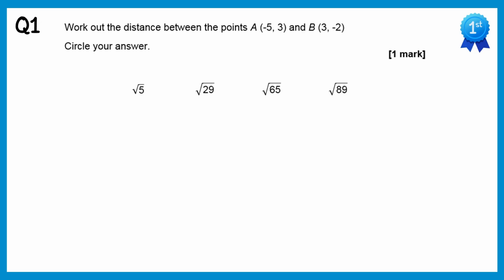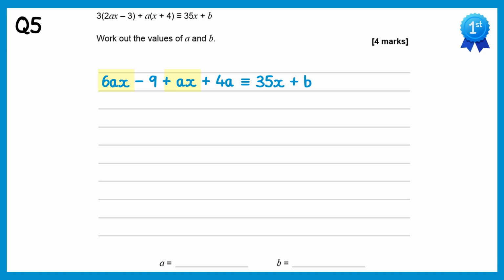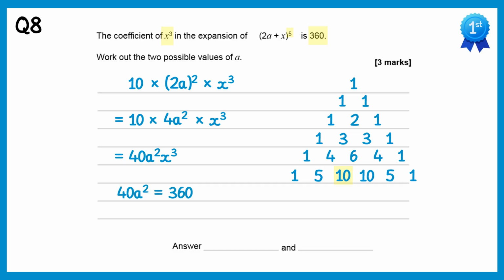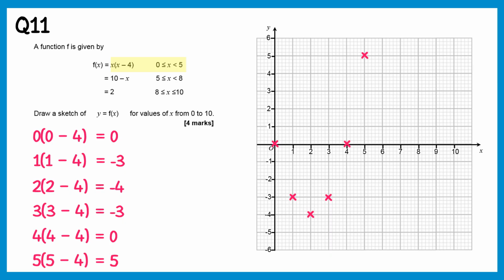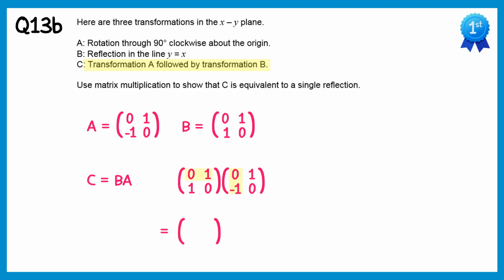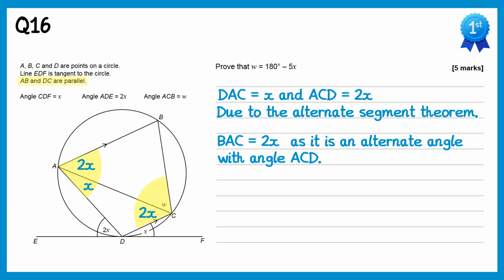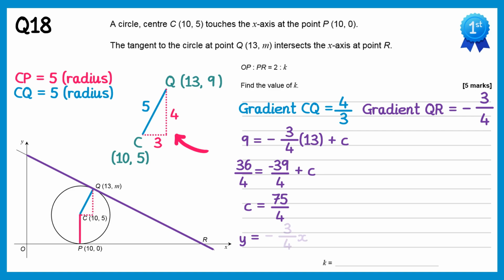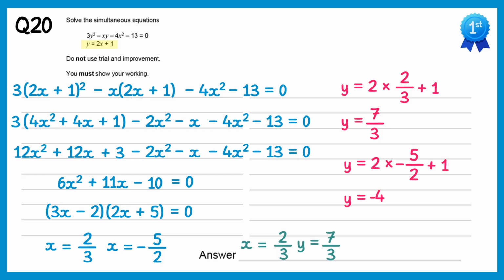AQA L2 Further Maths June 2022 Predicted Paper 1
This paper has been written to match the advanced information provided from AQA on February 7th. It reflects the types of questions that could be given this summer.

This one is for paper 1 (non calculator).

0:00 Introduction
0:45 Q1 Length of a line
1:12 Q2 Rearrange Formula
1:54 Q3 Percentage Change
2:41 Q4 Expand Triple Bracket
4:07 Q5 Identity
5:03 Q6 Sequences and limits
6:09 Q7 Rationalise denominator
7:15 Q8 Binomial expansion
8:18 Q9 Functions
10:09 Q10 Trig Graphs
11:09 Q11 Sketch graph
12:21 Q12 Quadratic Sequence
14:22 Q13 Matrices
15:42 Q14 Differentiation
17:10 Q15 Pythagoras/Sine Rule
18:24 Q16 Circle Theorems + Geometric Proof
19:41 Q17 Indices
20:38 Q18 Equations of lines, Ratio, circles/tangents
23:57 Q19 Trig Identities
24:42 Q20 Non-linear/linear simultaneous equation
26:34 Grade Boundaries